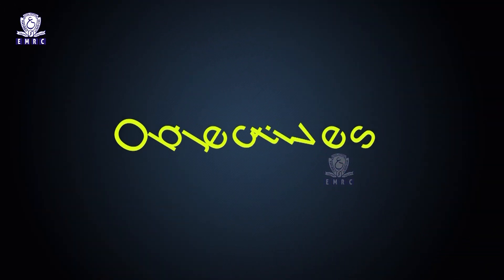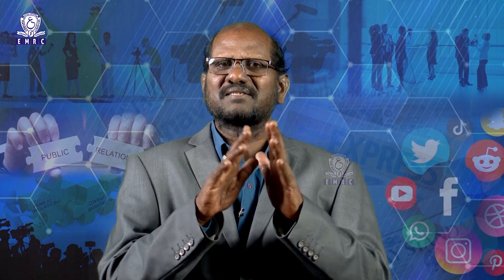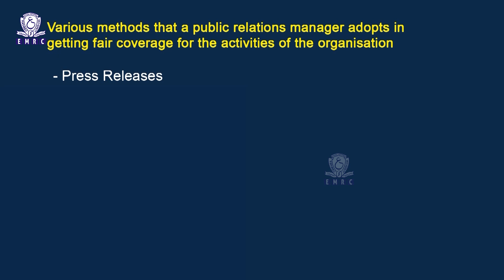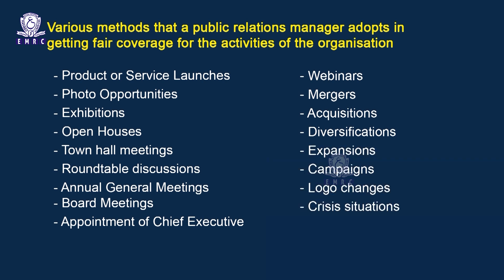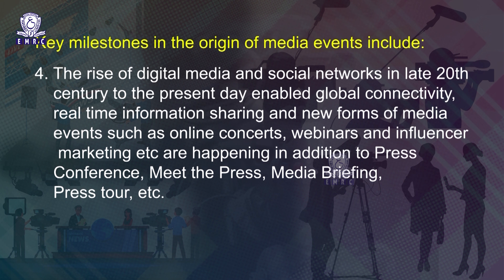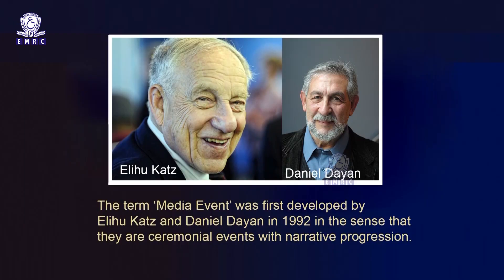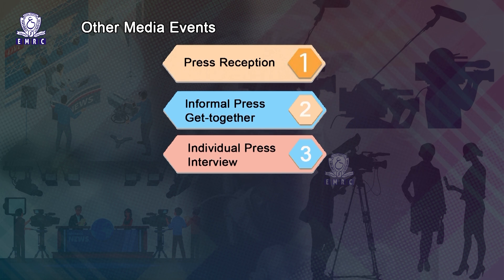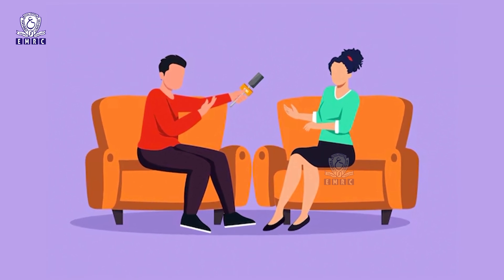L15 Media Events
B A (JMC) (3-YDC), SEMESTER SYSTEM
SEMESTER –IV
SEC III: PUBLIC RELATIONS AND EVENT MANAGEMENT
Unit -1: PUBLIC RELATIONS
LESSON - 15: Media Events - Meet the Press, Press Briefing& Others

Objectives:
1. Identify various techniques of press, known as media events.
2. Explain about Meet the Press.
3. Know about Press Briefing.
4. Understand various other Media Events.
5. Highlight the role and benefits of media events.

Introduction:
In the previous lesson, we discussed in detail about Press Conference and Press Kit. In this episode, let us discuss Meet the Press, Press Briefing and some other important Media Events. Meet the Press is a program where a panel of journalists interviews a prominent person, a newsmaker such as a politician, celebrity or expert. Journalists prepare the questions and lead the conversation and the program is typically arranged and produced by the Media organisations.Press Briefing is a meeting of a select few Journalists called by an organization, Government, etc, to inform the press of something. It is smaller in size when compared to Press Conference. In addition to Meet the Press and Press Briefing, some of the important Media events for public relationsto maintain better media relations arePress Receptions, Informal press get-togethers, Individual Press interviews, Press Tours& Social Media events. In this lesson, an attempt is made to compare one media event with the other similarly sounding media event for better understanding.